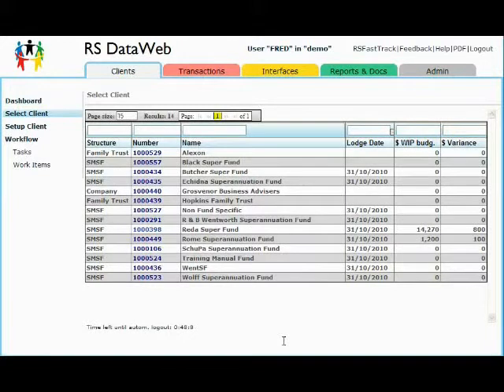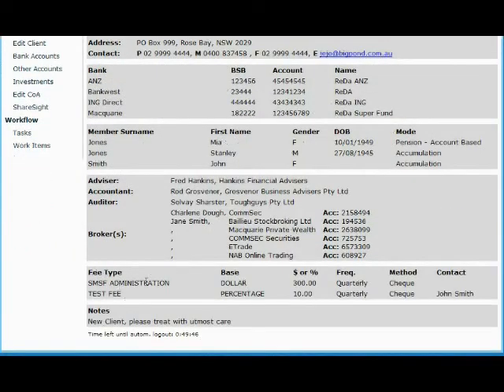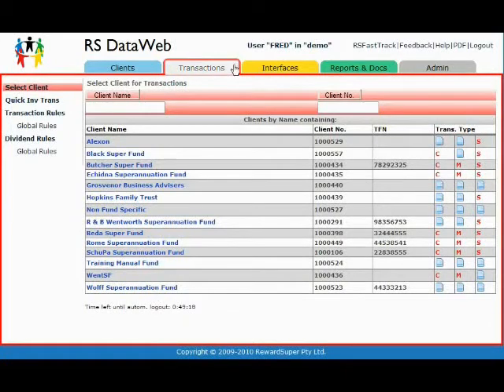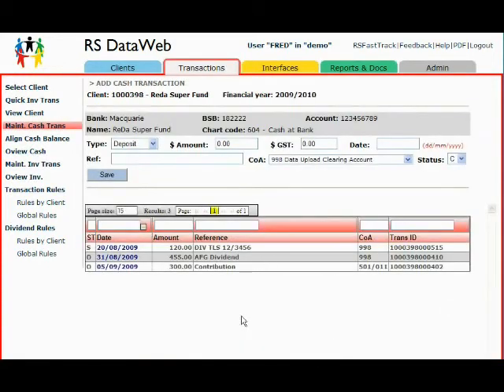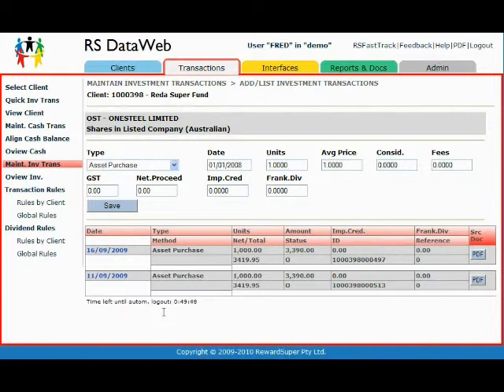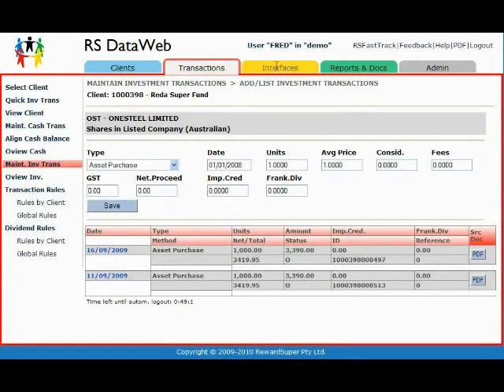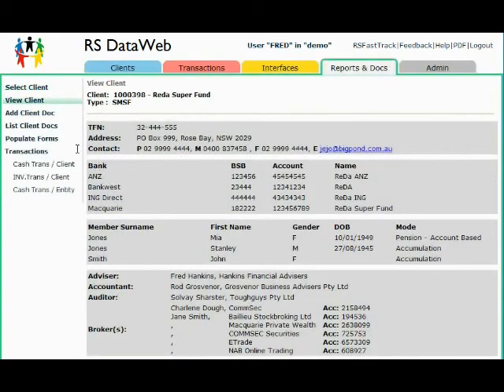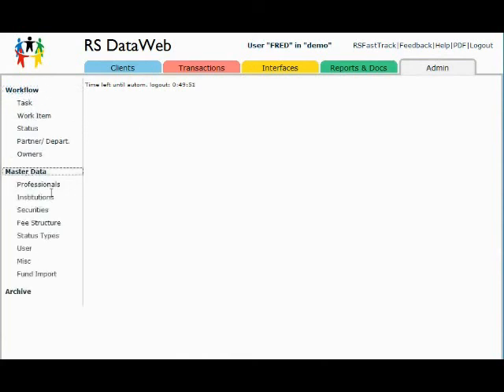RSDataWeb Video Intro